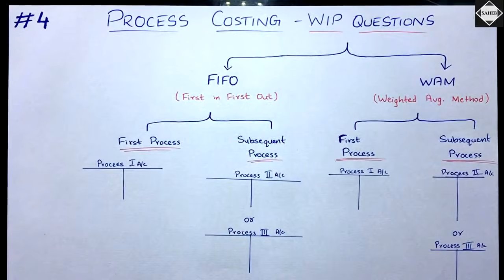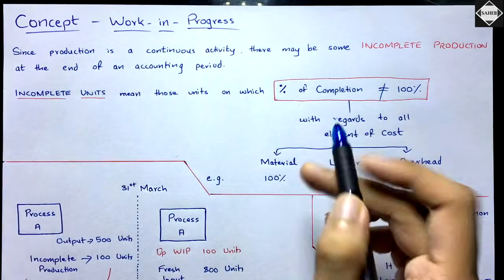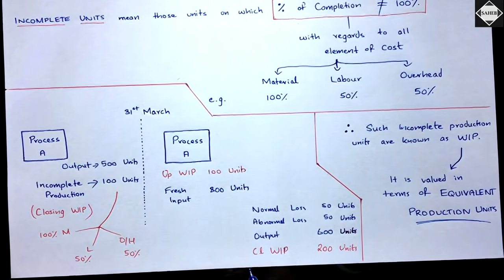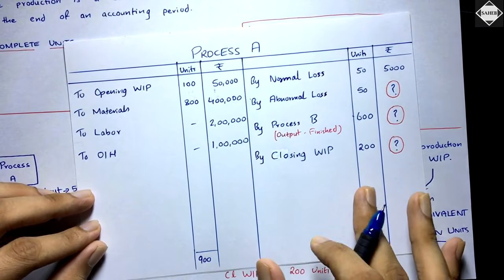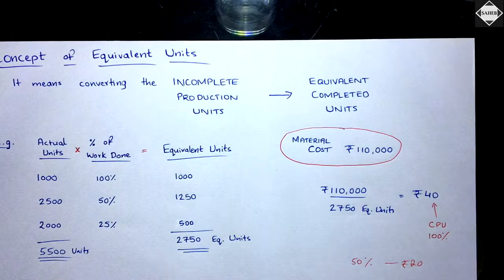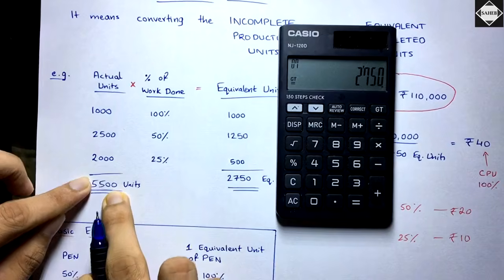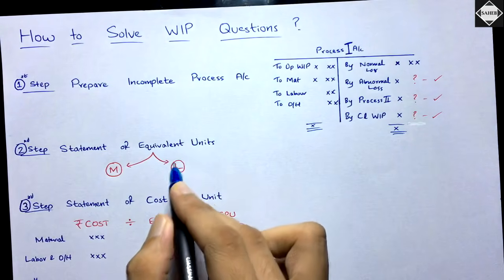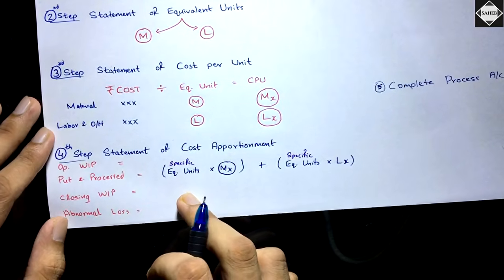#4 Process Costing - Equivalent Units Concept - B.COM / CMA / CA INTER - By Saheb Academy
Here I explained Concept of Equivalent Units of Production and How to Solve Work in Progress questions of process costing.

After watching this video you will have complete logical understanding of Equivalent Units and it's purpose.

⏱TIMESTAMPS
00:00 - Intro
01:03 - Type of WIP Questions
03:15 - Concept of WIP
15:08 - Equivalent Units
25:24 - How to Solve WIP Question?